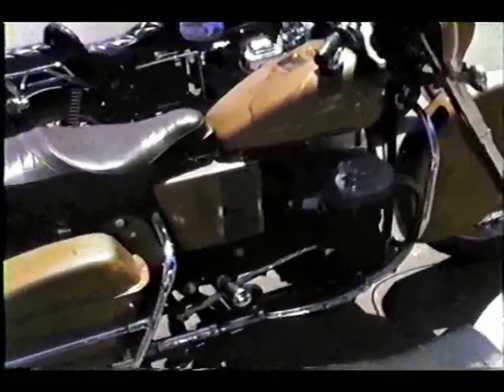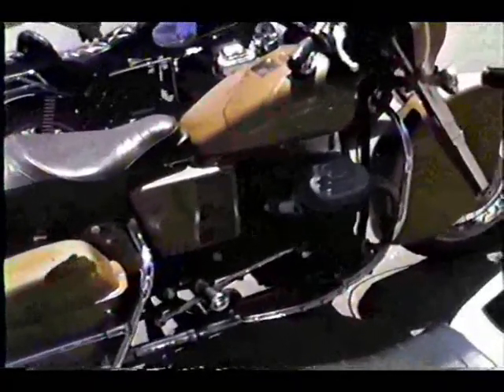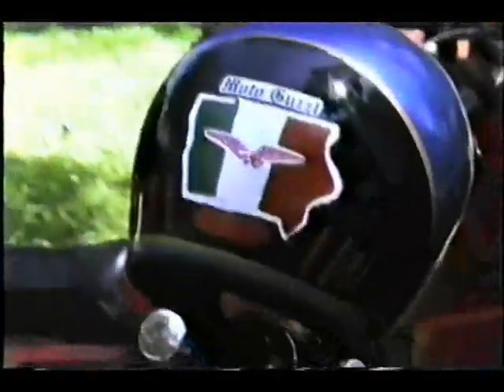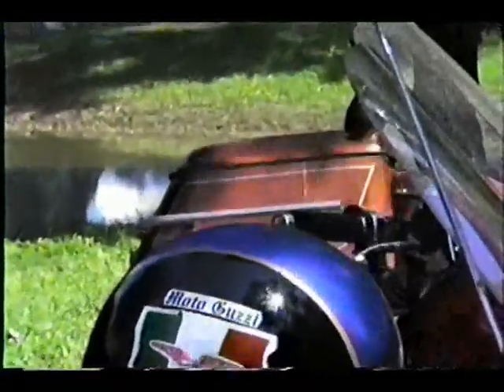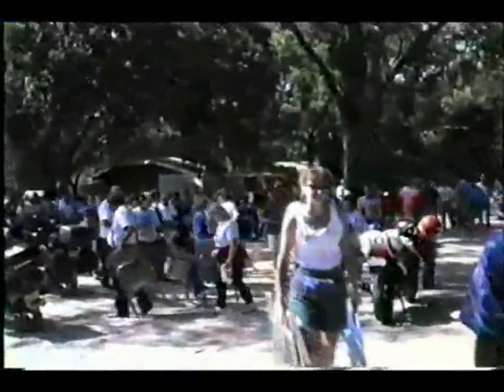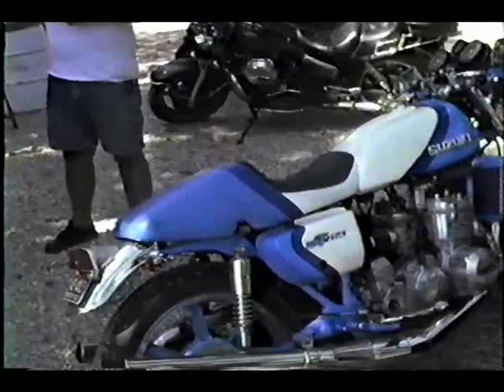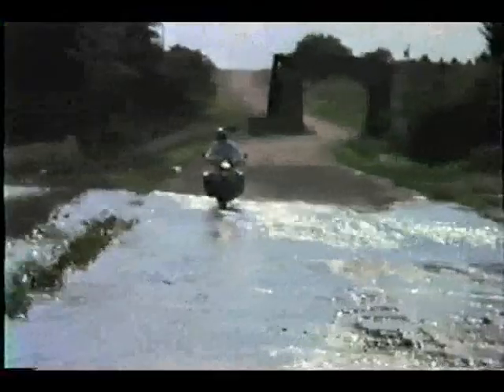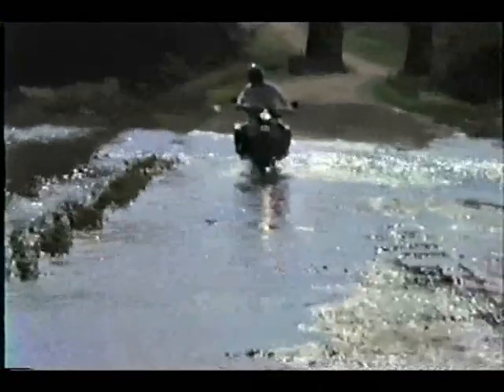National Moto Guzzi Rally, Camp Mary Dell, Abilene, Kansas July 23,26 1993. PT 2.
The Rally happened during a 50 to 100 year flood.[We called it Camp Mary Hell.] They opened the flood gates at Manhattan, Kansas 6 hours before we got there. What should have been a 8 hour trip took 13 hours.[From Eastern Arkansas.] Every east ,west road in central Kansas was under water. White City, Kansas was a trip to go through at night under water. I went on a 1974 Mark 2A Norton Commando.[Everybody called it a trailer queen, so I showed them! I can't believe the Lucas electrics held up.] The lights got so dim I couldn't see. 250 of the most hardcore motorcyclists on the planet showed up for this rally. Saturday night we had a tornado so close we could hear it.[ Is that a train? I don't remember crossing any train tracks coming in here!] And we would have had to get in a shelter that was waist deep in water! I remember trying to explain to some Europeans what a tornado was.[They understood Cyclone.] It wasn't as bad as the 2008 rally, but it was close.Filmed on VHS Pro by Mark Denny.